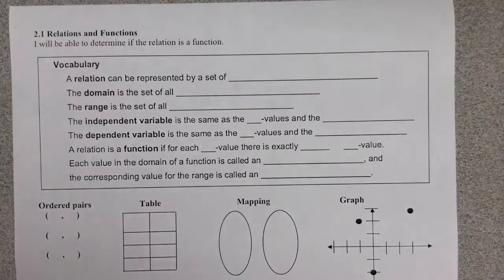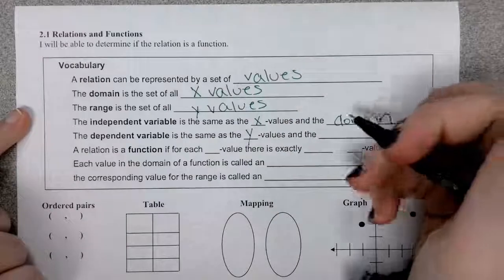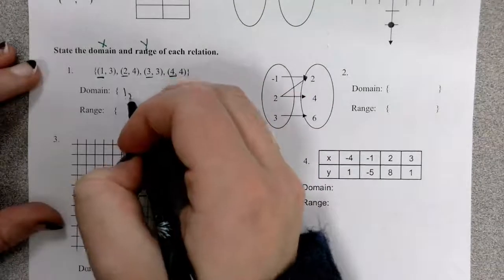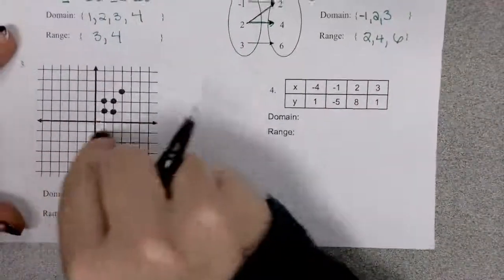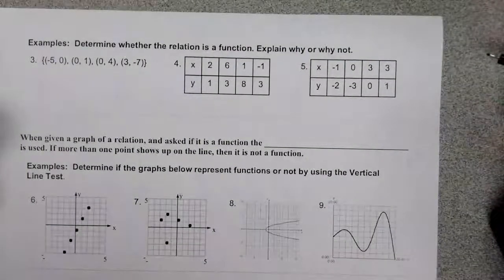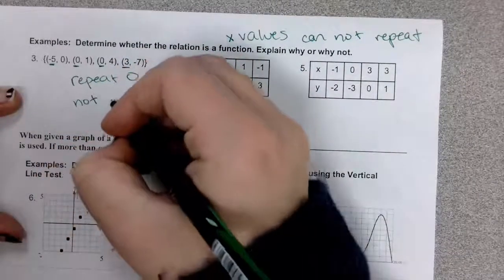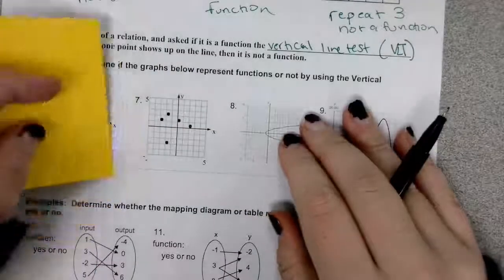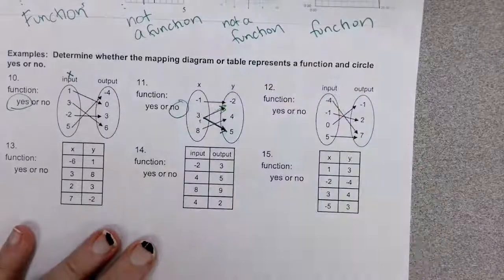2.1 Relations and Functions